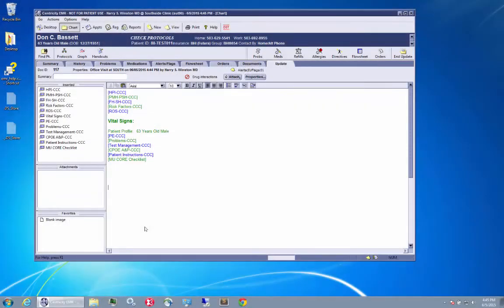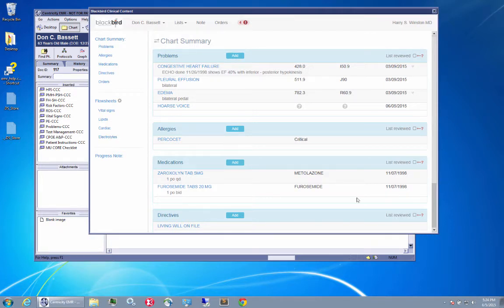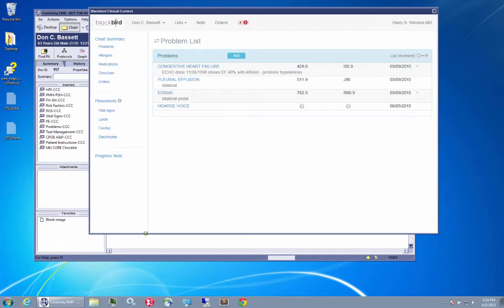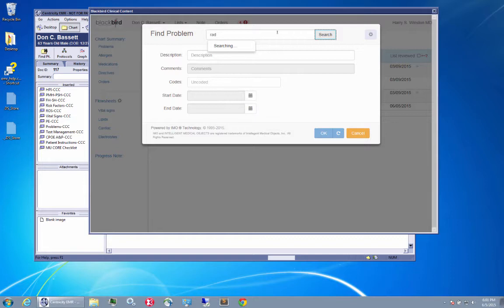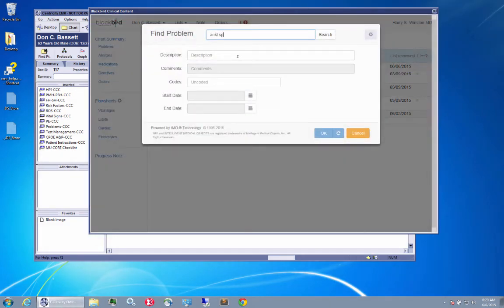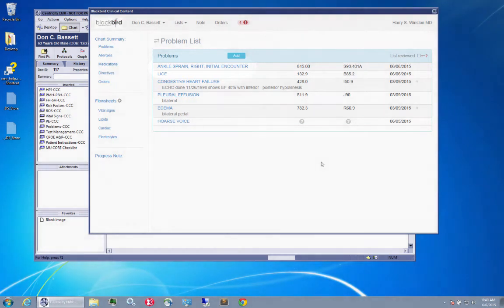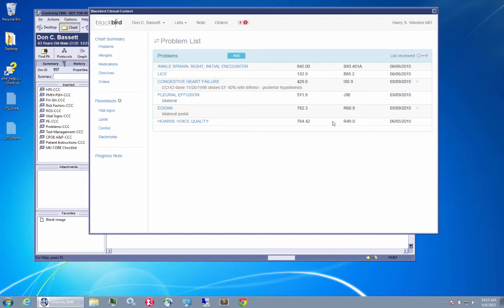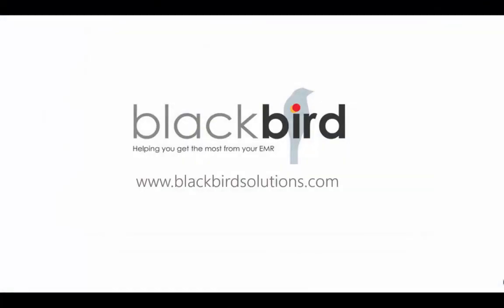Blackbird Solutions and IMO Problem Search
This video introduces the Blackbird Content Framework and provides an overview of how it integrates IMO problem search with Centricity CPS and EMR.